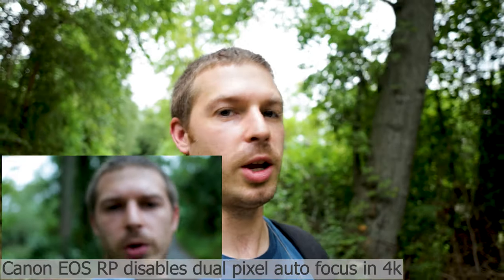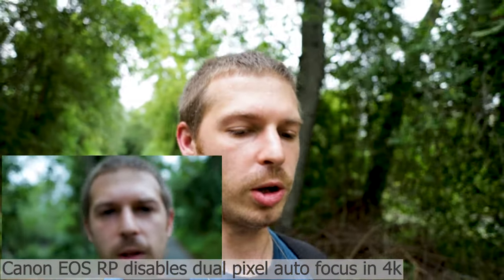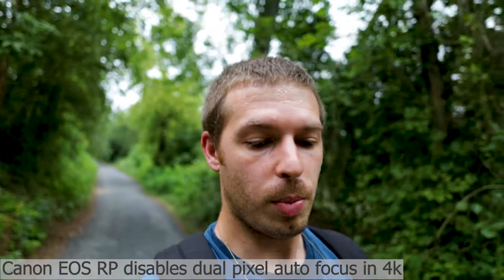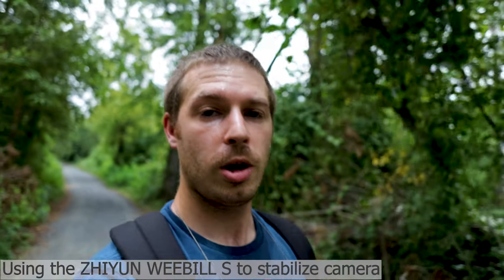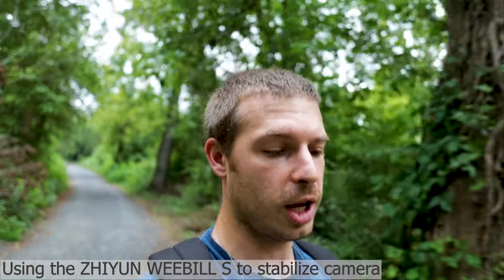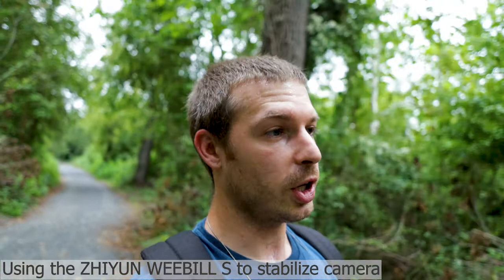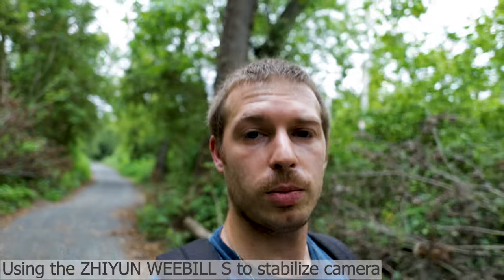ZHIYUN WEEBILL S Review | Canon EOS RP | 4k Cinematic Footage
Find out what you can do with the ZHIYUN WEEBILL S and the Canon EOS RP in this short video! I explore using the 4k mode on my Canon EOS RP now that I have it stabilized with the ZHIYUN WEEBILL S!